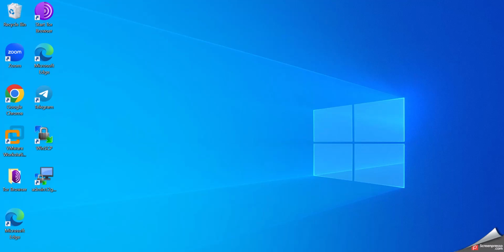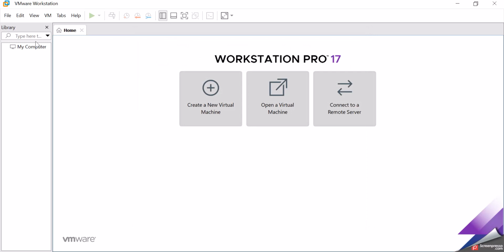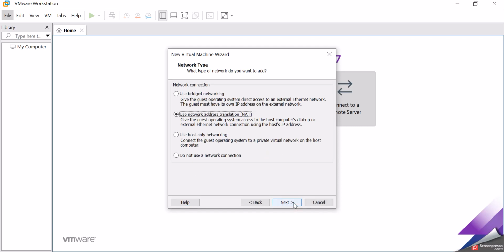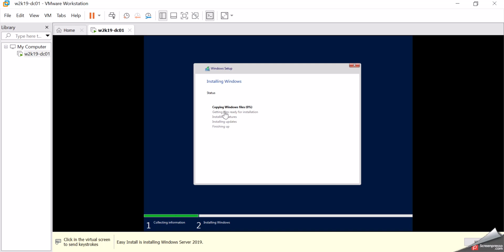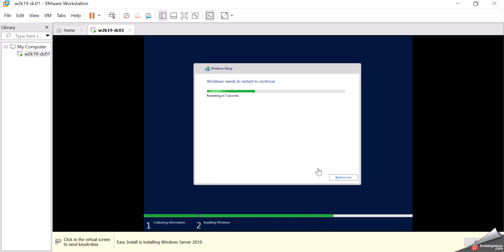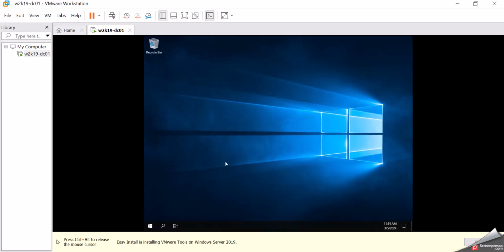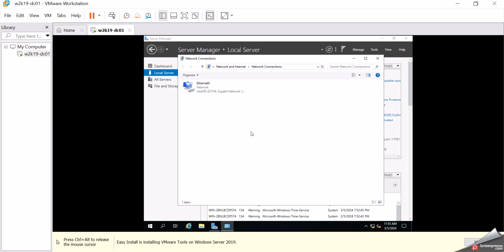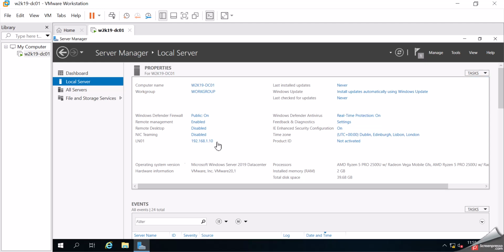Creating Virtual Machine & Install Windows Server 2019 OS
Creating Virtual Machine & Install Windows Server 2019 using VMWare WorkStation for your Home Labs